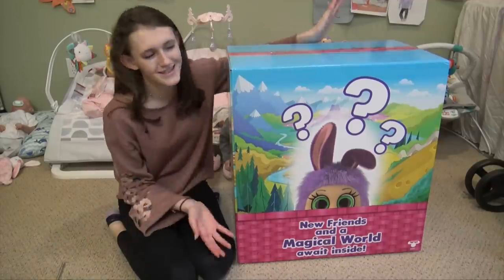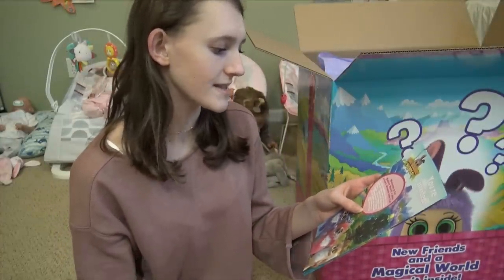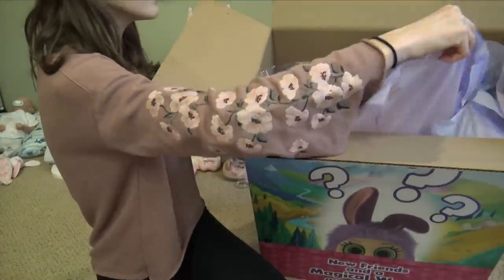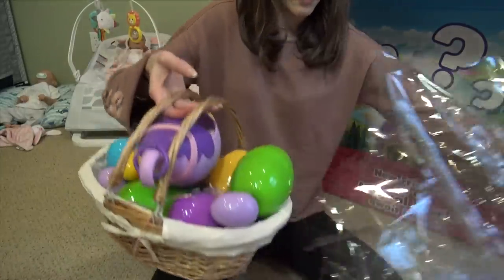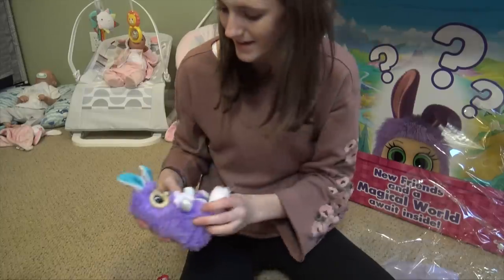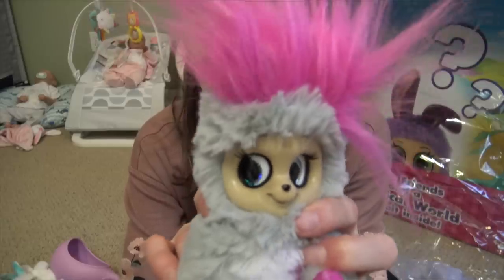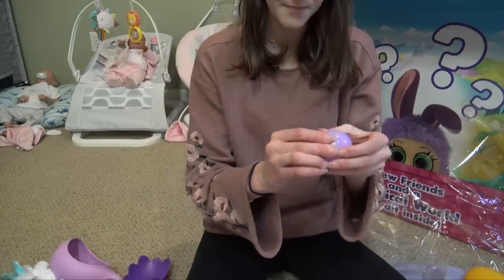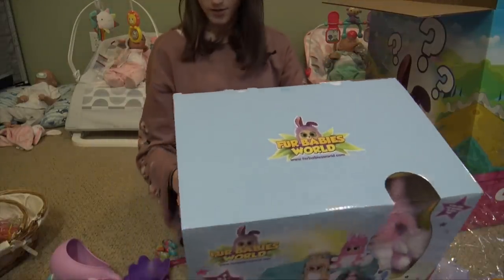BRAND NEW Fur Babies from Moose Toys! | Kelli Maple